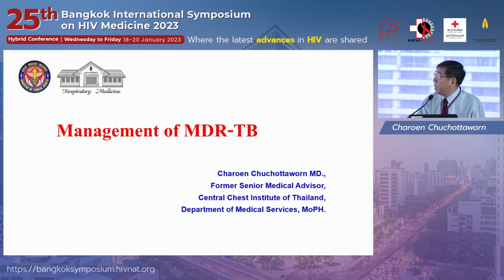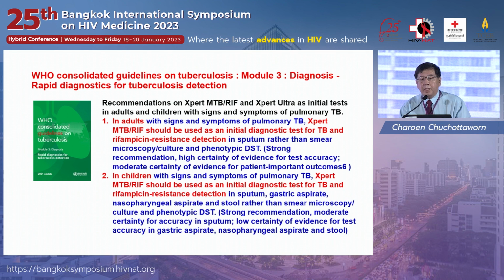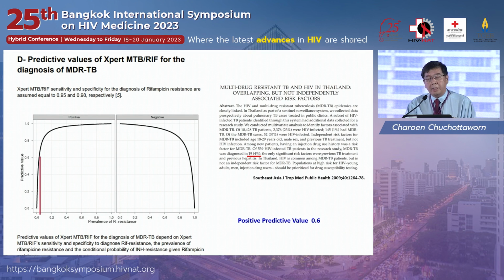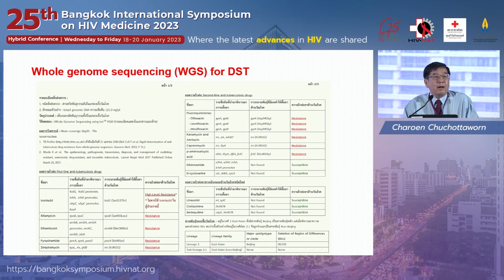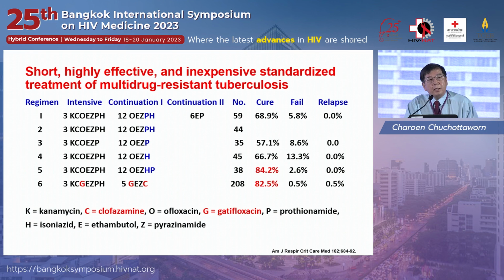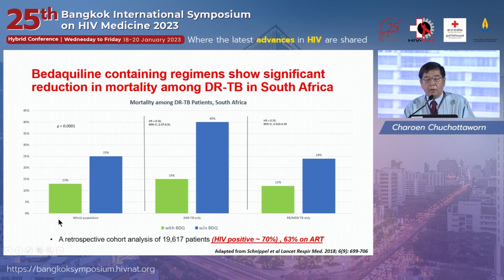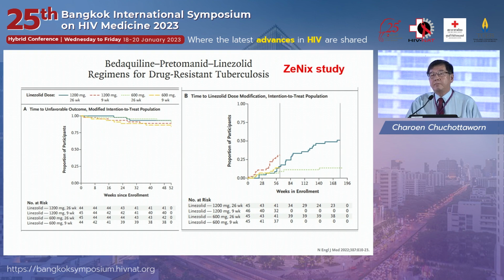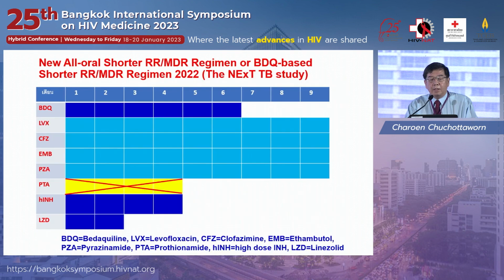Management Of Mdr Tb Charoen Chuchottaworn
Charoen Chuchottaworn, MD
Chief, Division of Respiratory Medicine ,
Chest Disease Institute, Nonthaburi ,Thailand

25th Bangkok International Symposium on HIV Medicine
Virtual Conference on January 18-20, 2023